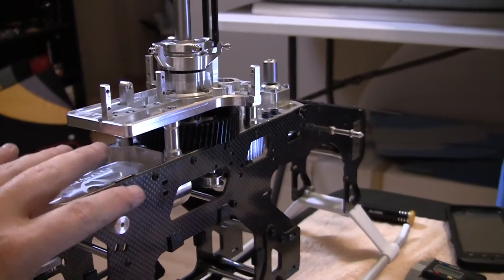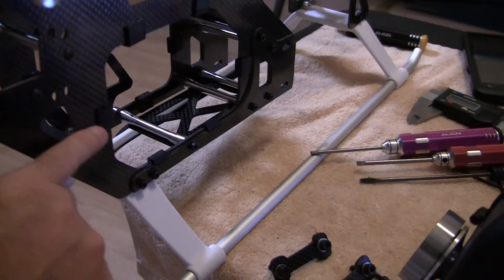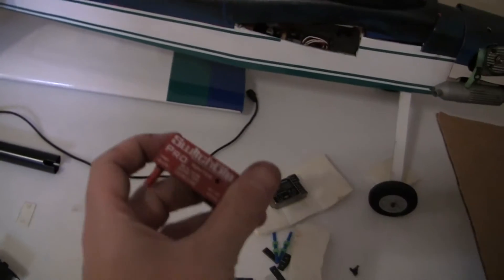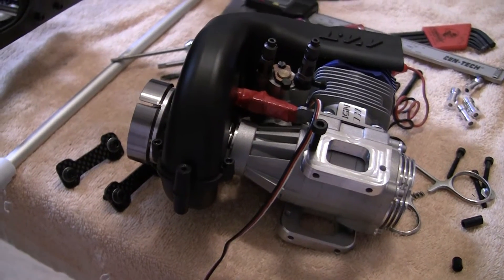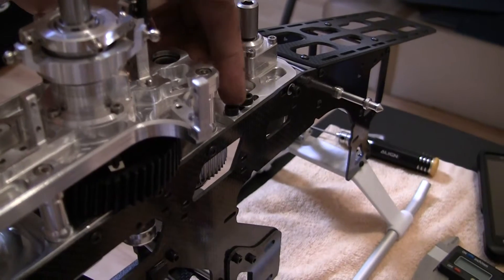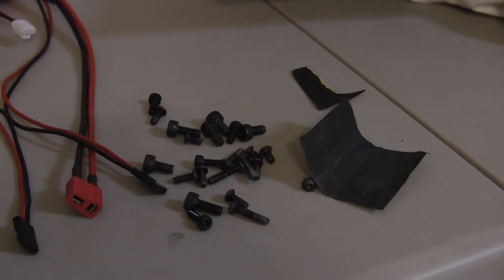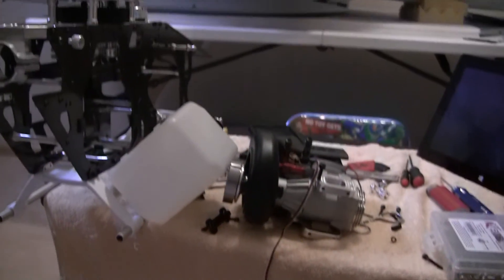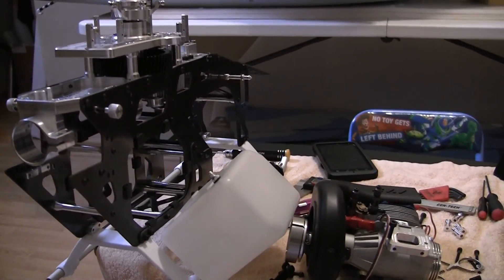Avant Mostro 90 Nitro FBL kit builds and review!